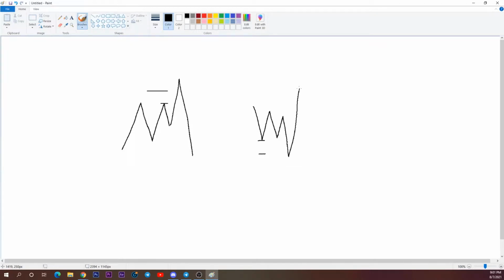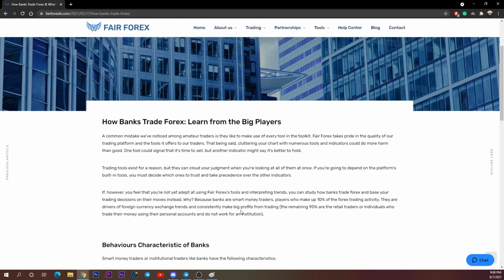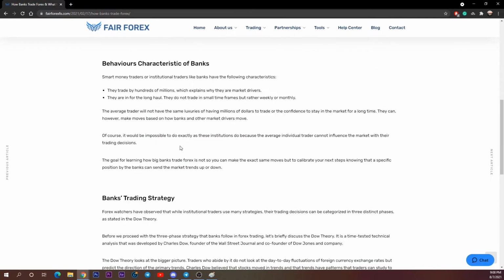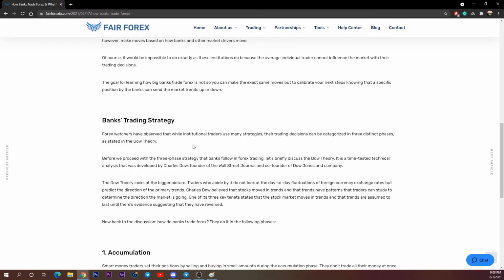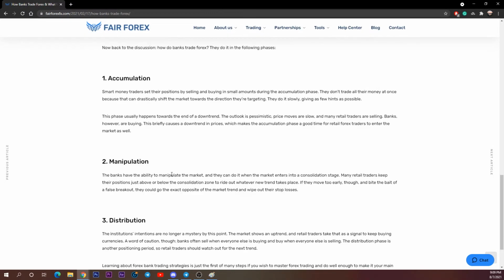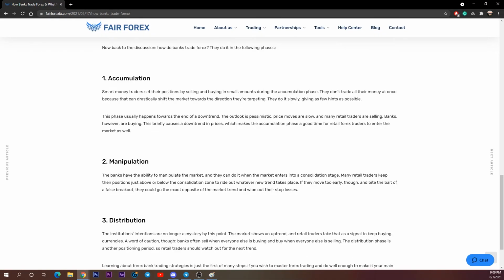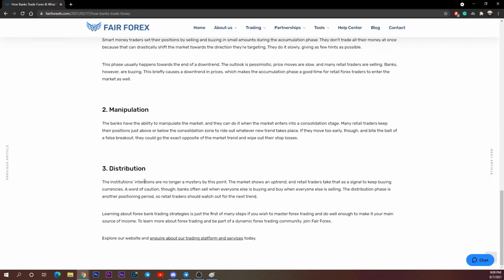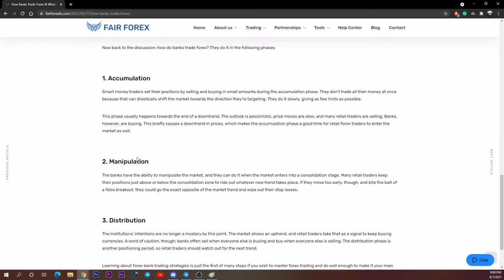WHY RETAIL TRADING DOESN'T WORK IN FOREX 2021! SMART MONEY CONCEPTS & WYCKOFF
This video explains why retail trading is not consistent and how the FOREX Markets truly operate.